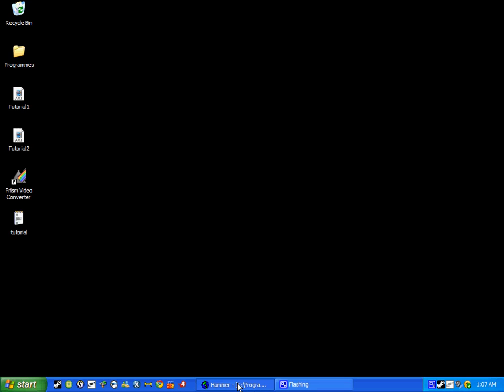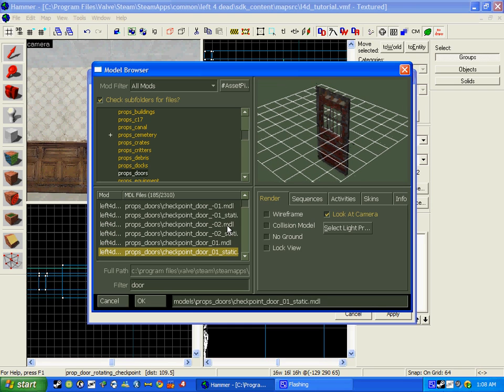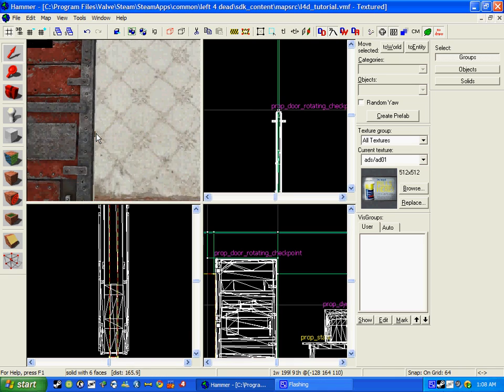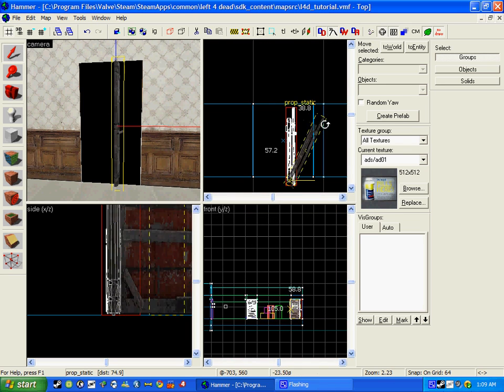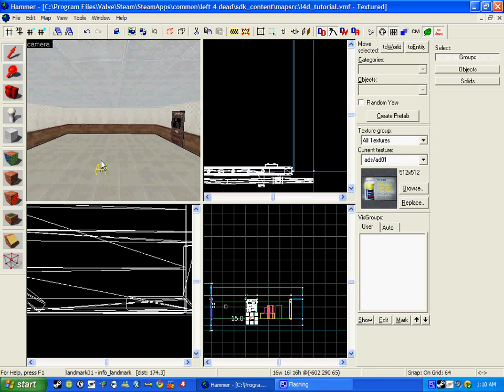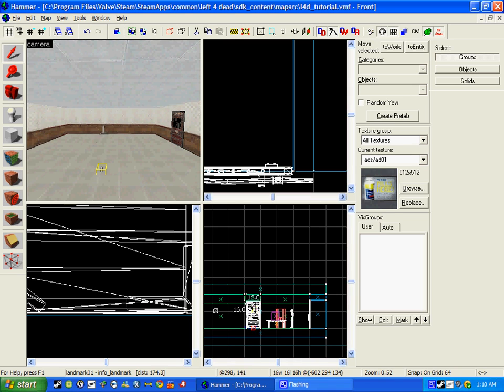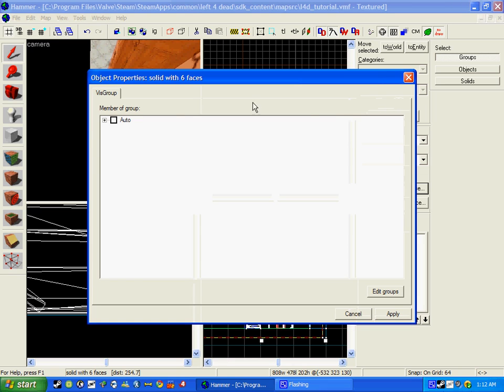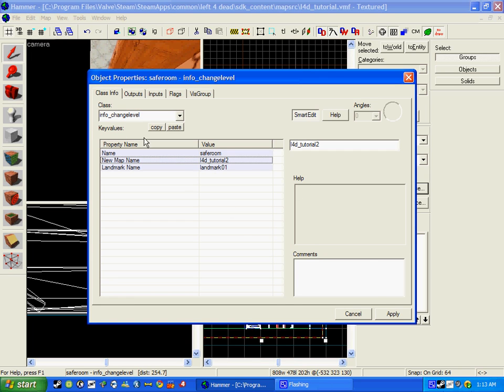Left 4 Dead Mapping Tutorial 3 - Safe Rooms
This Is A Tutorial On How To Create A Successful Safe Room On A Map Making Programme Called "Left 4 Dead Authoring Tools Beta"

This is just a brief and simple tutorial for begginer l4d mappers.

info_landmark
info_changelevel